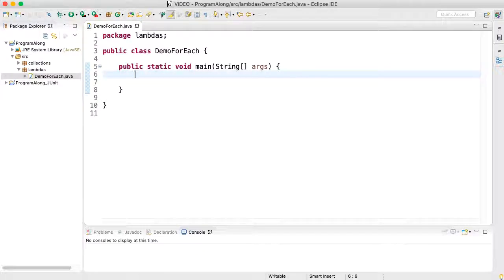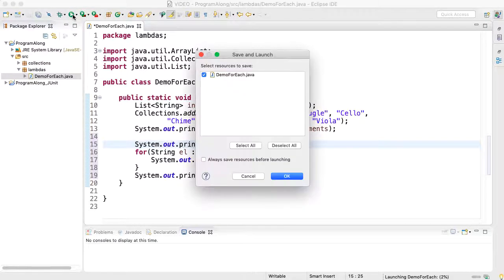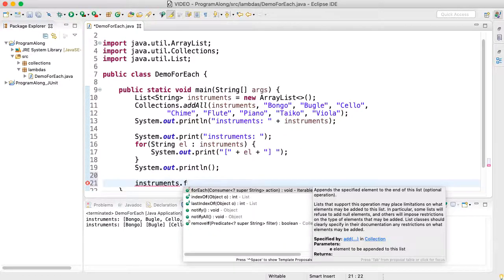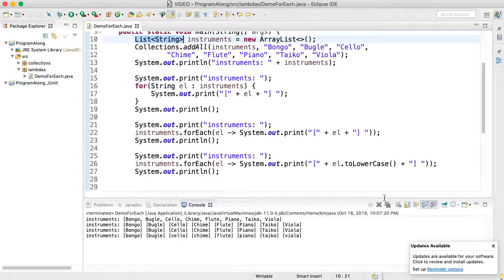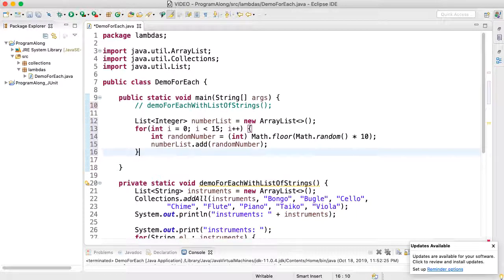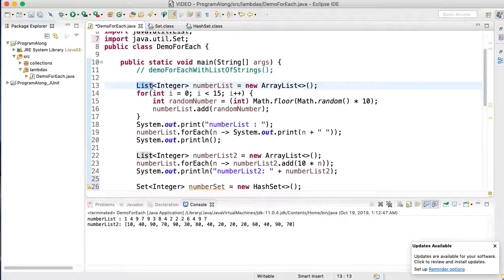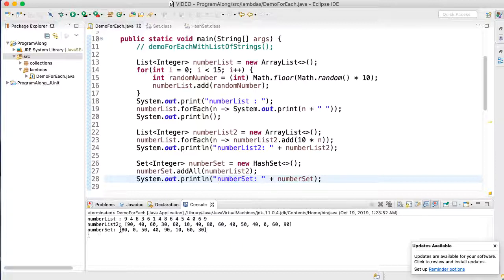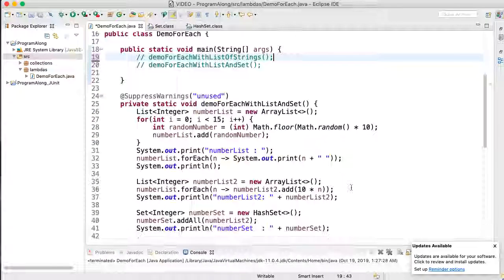Lambda ForEach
This video demonstrates how to iterate through collections using the method forEach in combination with lambda expressions. It also points out key differences between the interfaces List and Set.